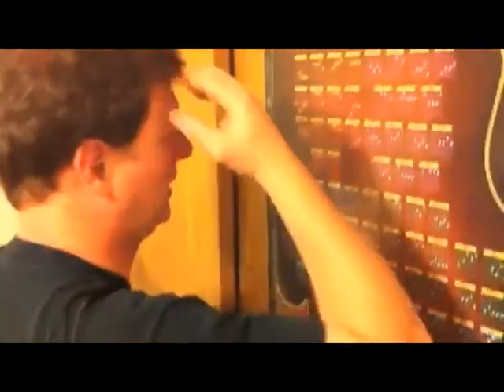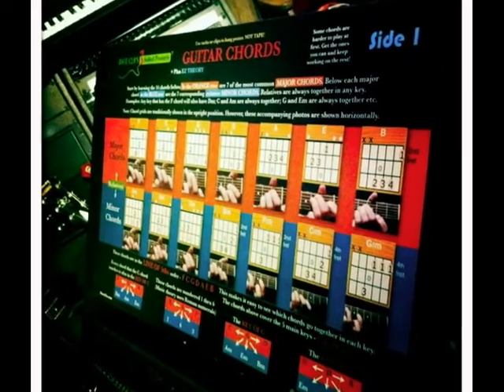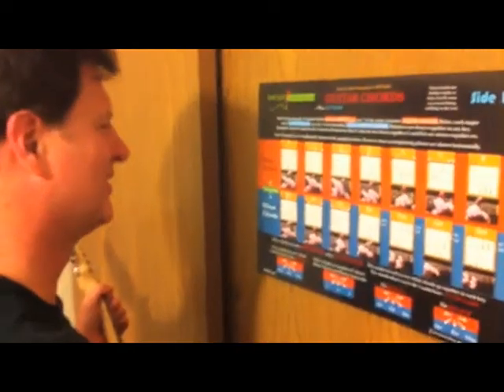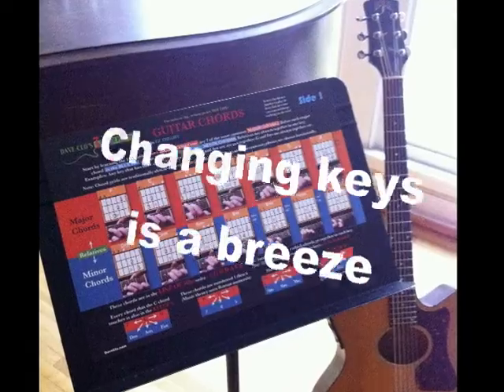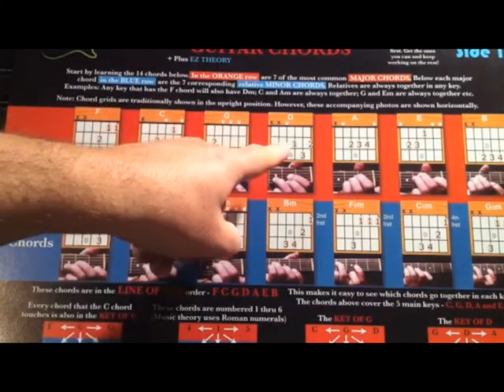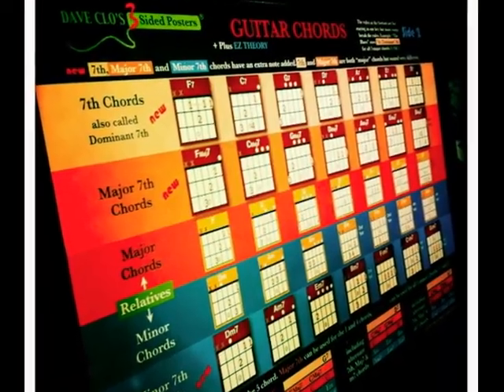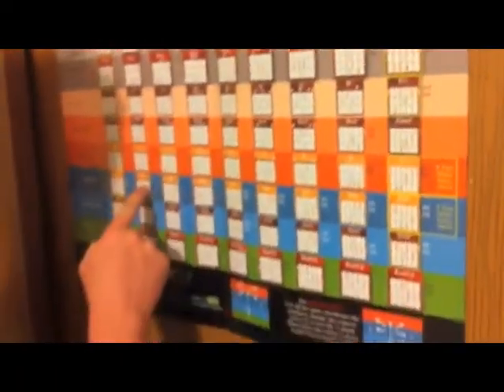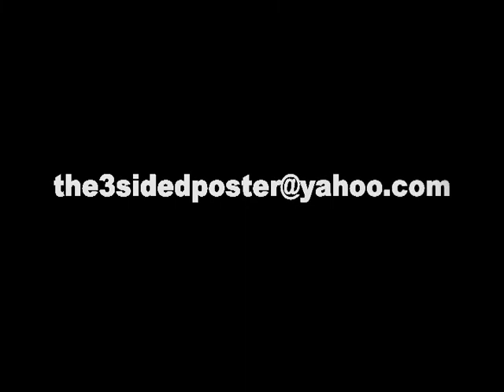Dave Clo's 3 Sided Posters Guitar Chords (Movie Trailer)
Dave Clo published composer for the "You're In The Band" guitar method (Hal Leonard) has a new line of posters unlike anything you have ever seen called 3 Sided Posters (TM). The first one is for learning Guitar Chords.